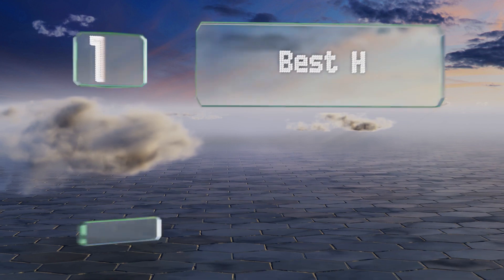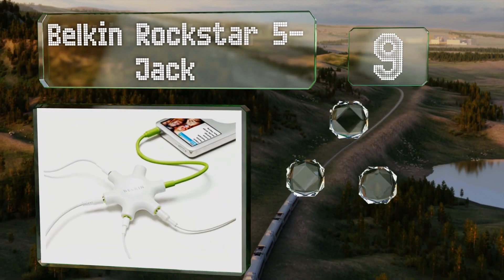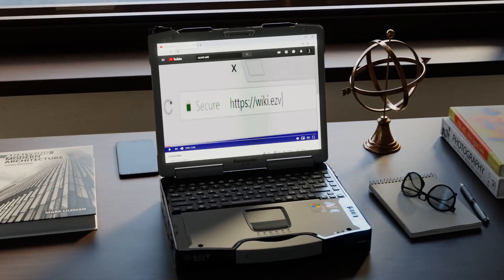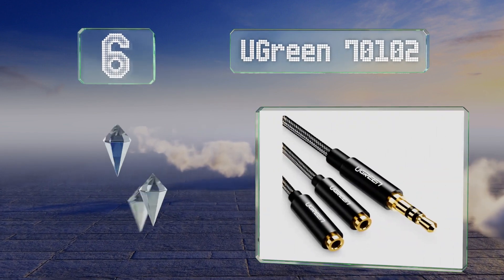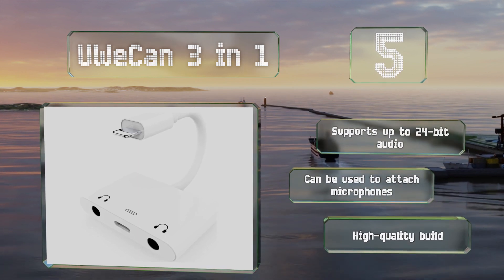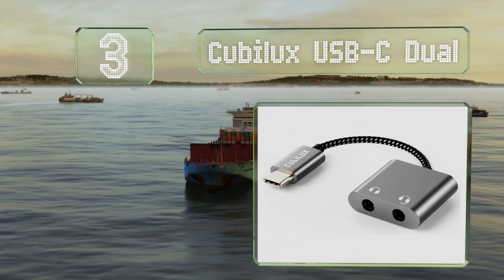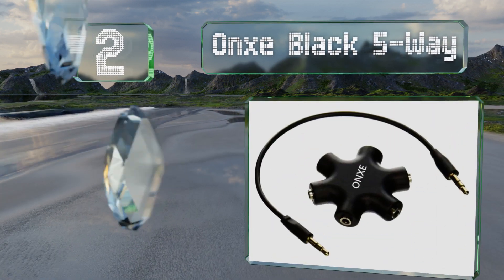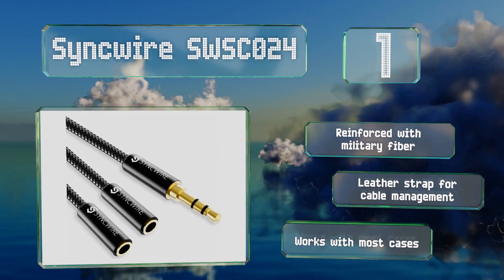10 Best Headphone Splitters 2021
Our complete review, including our selection for the year's best headphone splitter, is exclusively available on Ezvid Wiki.

Headphone splitters included in this wiki include the ugreen 70102, onxe black 5-way, uwecan 3 in 1, avantree tr302, onxe black 4-way, syncwire swsc024, dukabel 2-way, belkin rockstar 5-jack, cubilux usb-c dual, and honesun 5-way.